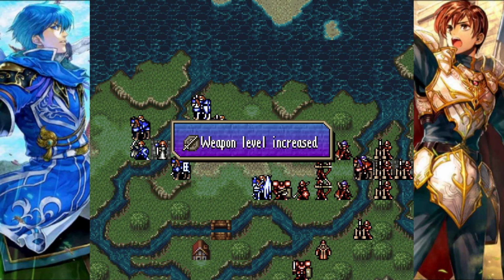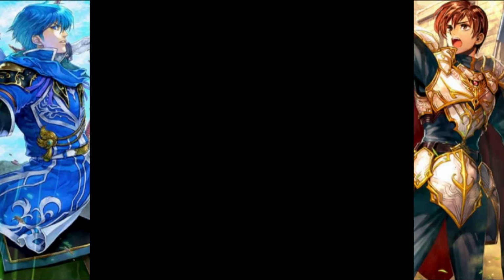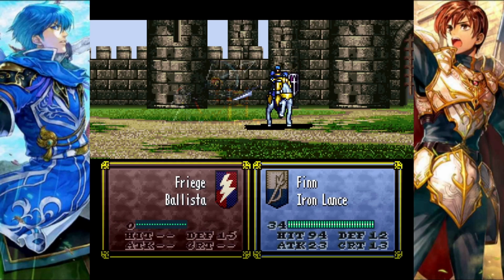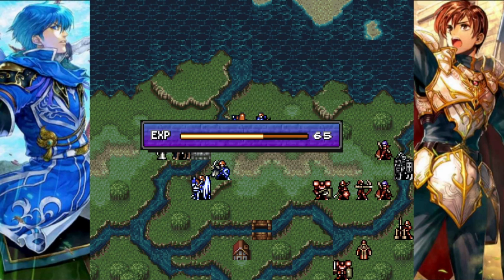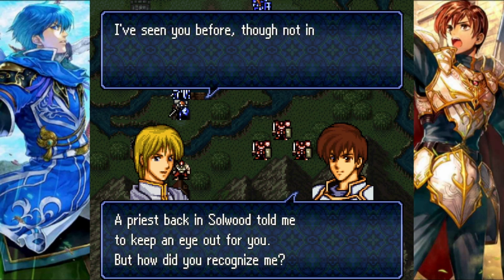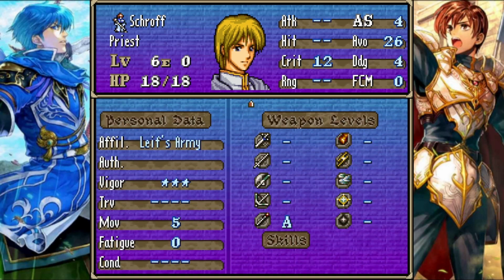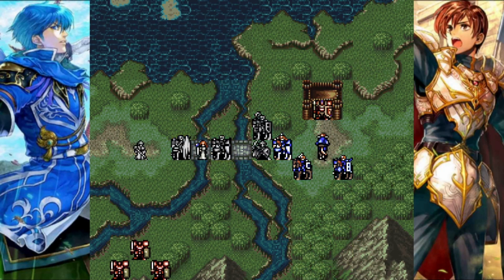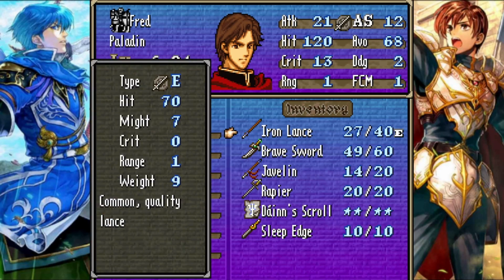Recruiting a "Good Unit" (FE5 Min Deploy Ch16 Pt2)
I'll let you decide who I'm thinking of

This is a run through Thracia 776 but deploying the fewest number of units per map as possible. Thank you to @DaniDoyle  for keeping us company on this journey through the Thracian peninsula.